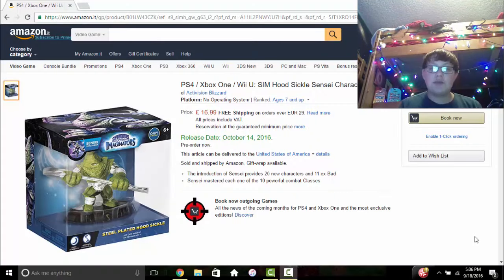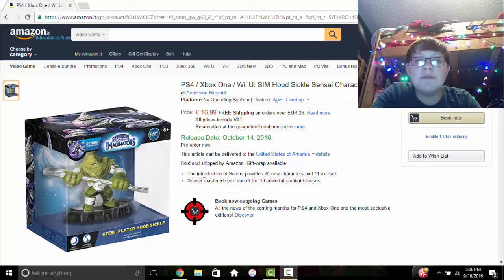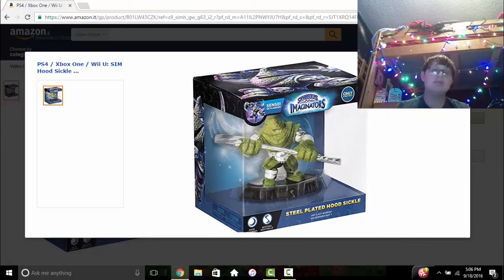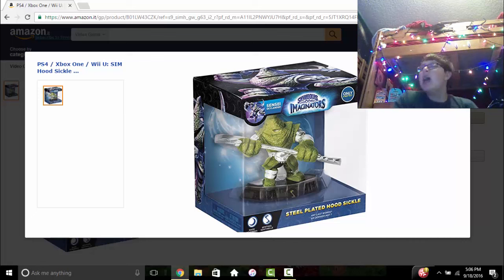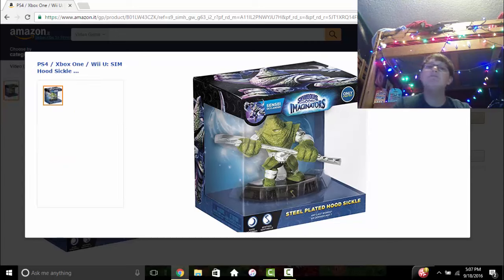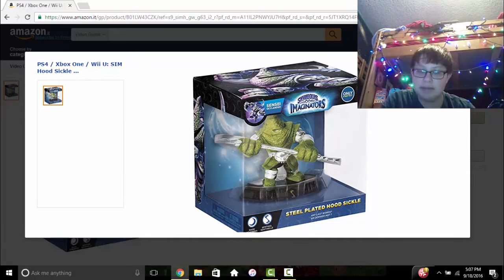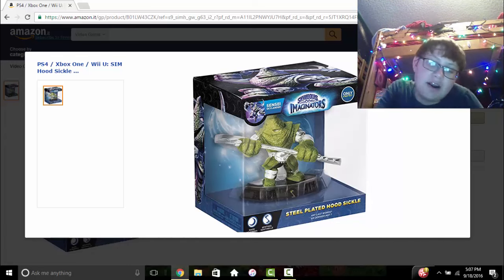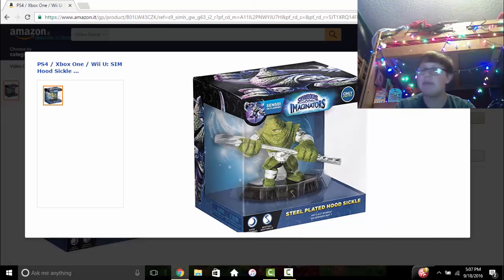Steel Plated Hood Sickle Packaging!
Hey there guys!  In this video, I show off the packaging for Steel Plated Hood Sickle!  He doesn't look as bad as people are saying, although he's still not my favorite.